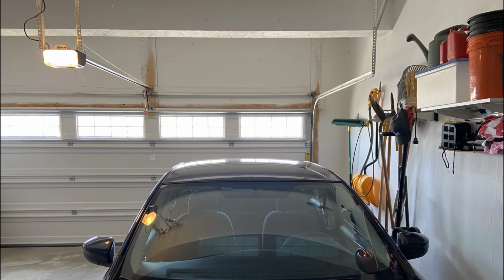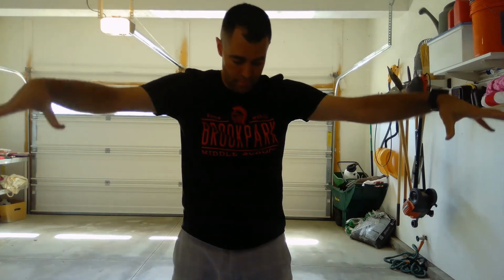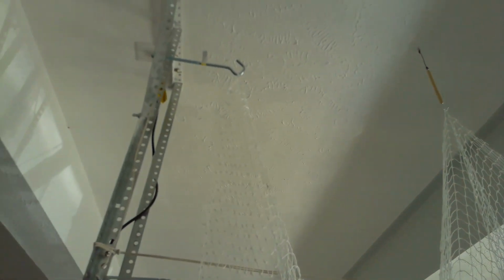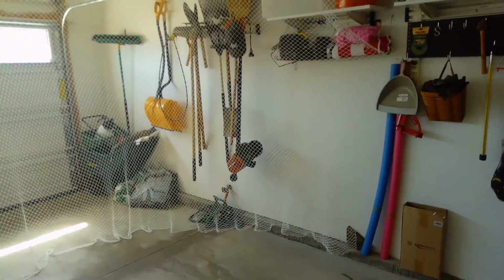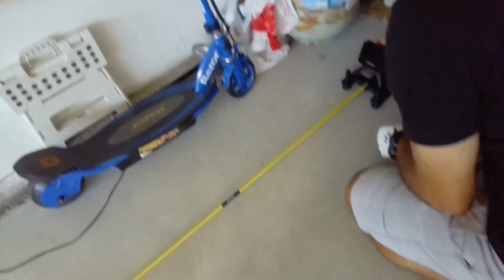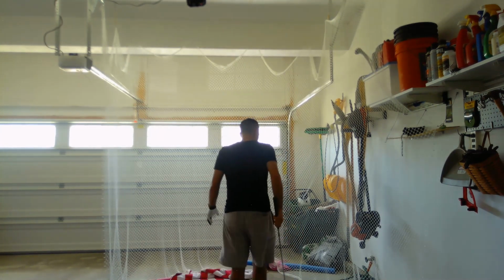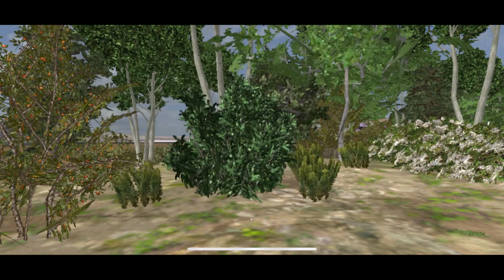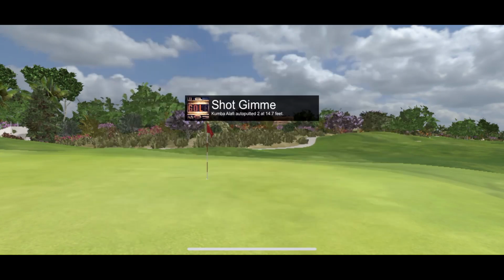Garmin Approach R10 with E6 Connect - DIY Garage Driving Range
I created a driving range in my garage so that I could use my new Garmin Approach R10 year round.  The E6 Connect software is a huge bonus, too.